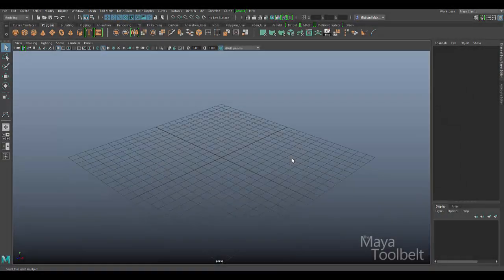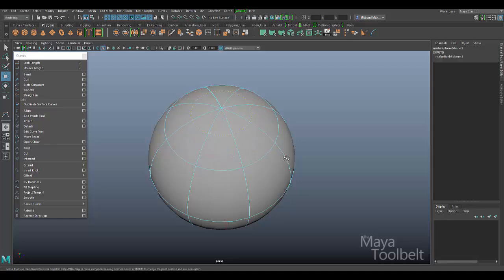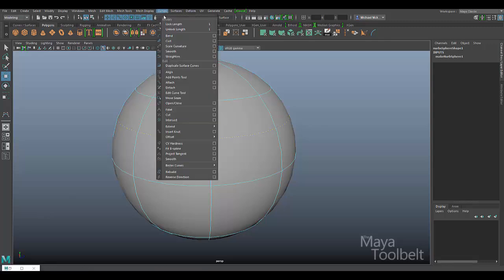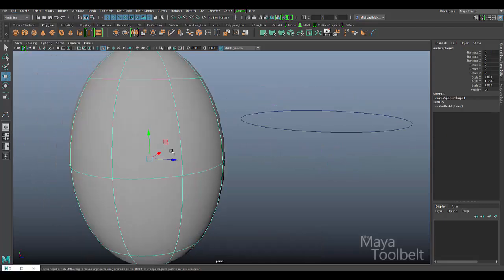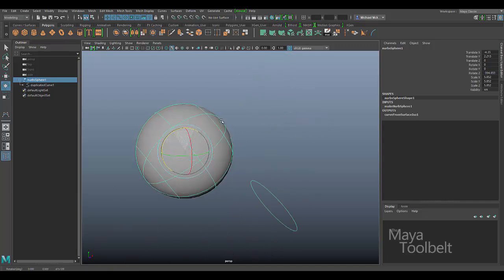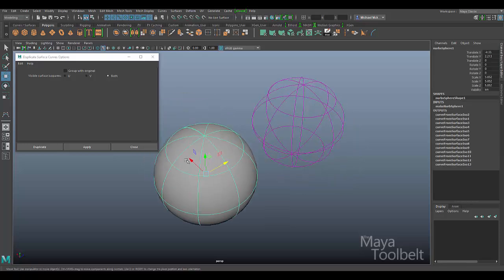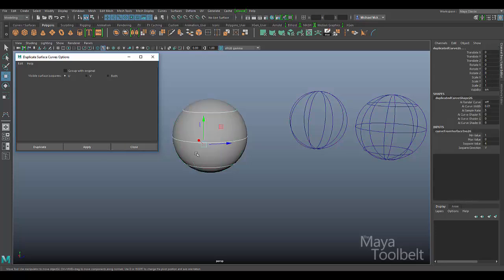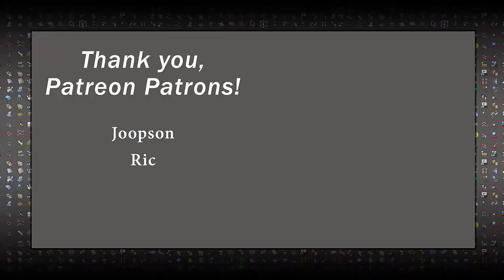The Maya Toolbelt - Duplicate Surface Curve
In this video, we'll discuss Duplicate Surface Curve in Maya 2017!